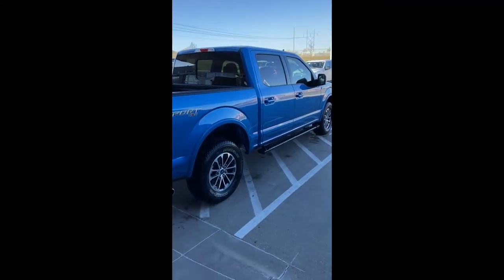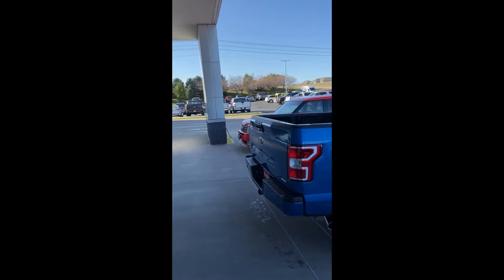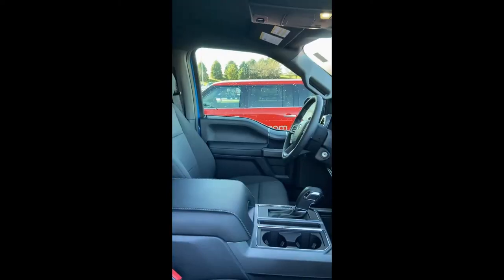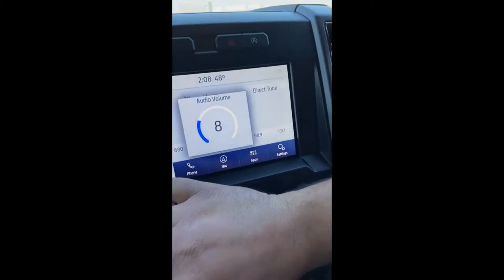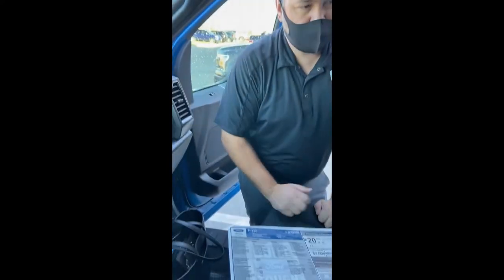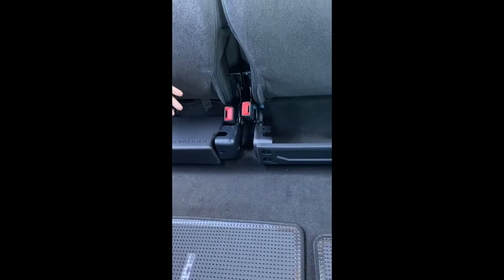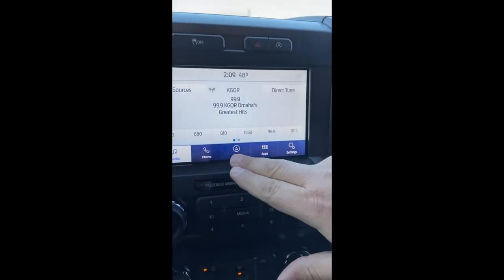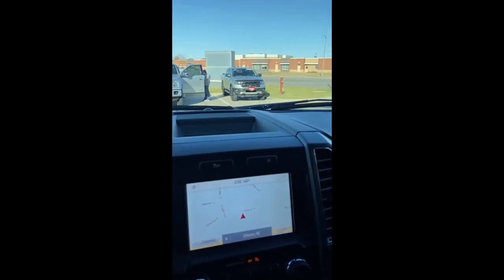My test drive in a BEAUTIFUL F-150 at Baxter Ford!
talk to a Baxter Rep and they can bring the SANITIZED vehicle TO YOUR FRONT DOOR! How cool is that?